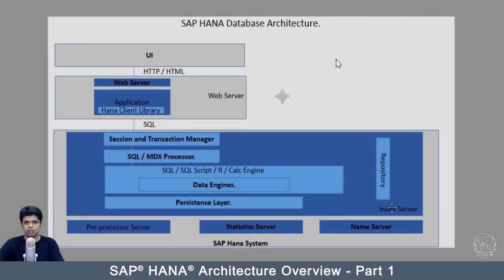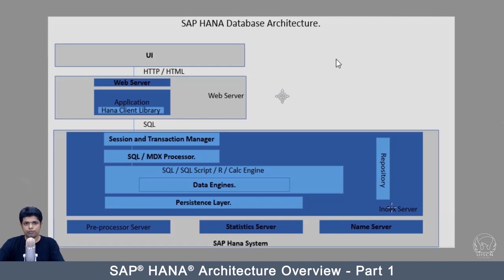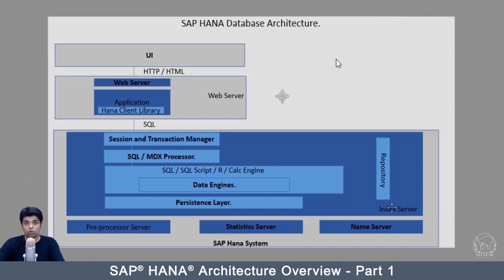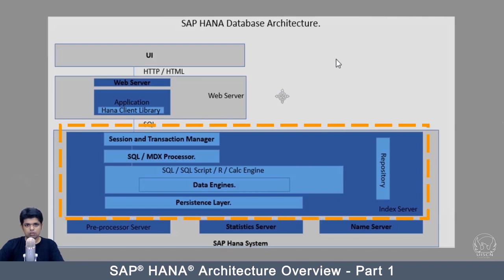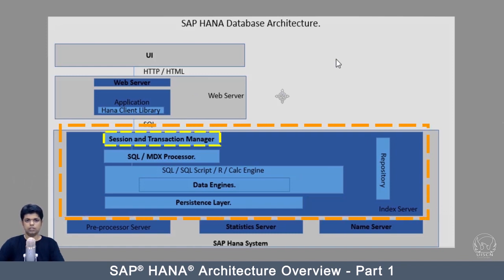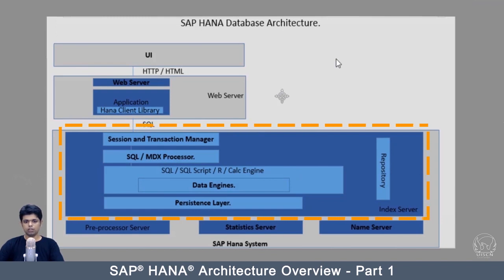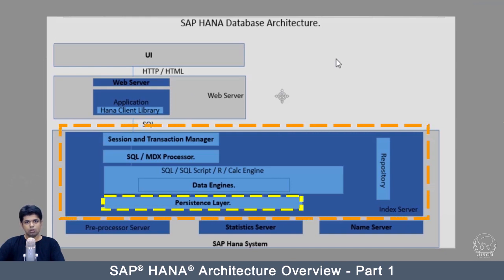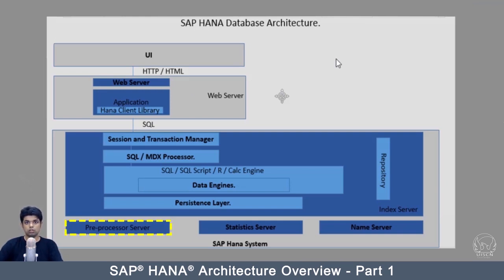SAP HANA Architecture - UI5CN Course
HANA® SQL Professional and Advanced is a unique course which will allow you to understand HANA® Native development in details from :

 ✓ SQL side

 ✓ Procedure development

✓ Architecture side

✓ Data provisioning side

✓  HANA® data modelling side

Details of the topics covered are:

✓ HANA® is an in-memory data platform details.

✓ HANA® Data Modeling

✓ HANA® Administration

HANA Database Architecture

✓ Index Server

✓ Persistence Layer

✓ Preprocessor Server

✓ Statistic Server

✓ Name Server

✓ Session and Transaction Manager

✓ XS Engine

✓ Data Provisioning in one single suite.

✓ Row store concept

* The table needs to store a limited number of records.

* When accessing one row at a time.

* When all the record is accessed from the table.

✓ Column Store concept

 * Calculation is limited for a limited number of columns.

 * Searching the table with a limited number of columns.

 * Number of columns is very high.

 * Number of records in the table is very high.

✓ Parallel Processing.

✓  Limitations for Storage

✓ Data Types.

✓ SQL Statements.

        * Data Definition Language (DDL).

        * Data Manipulation Language (DML)

        * Transaction Control Language (TCL).